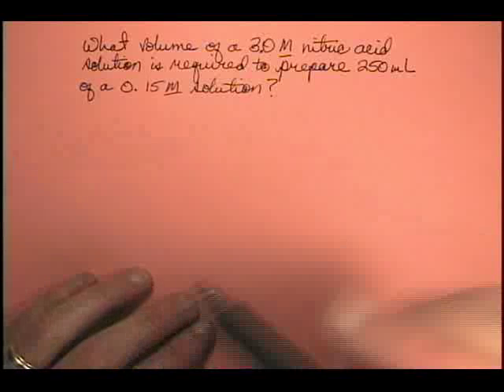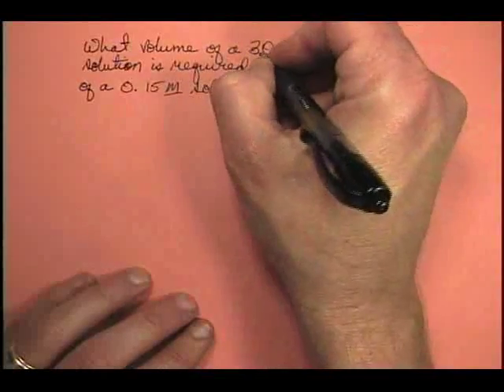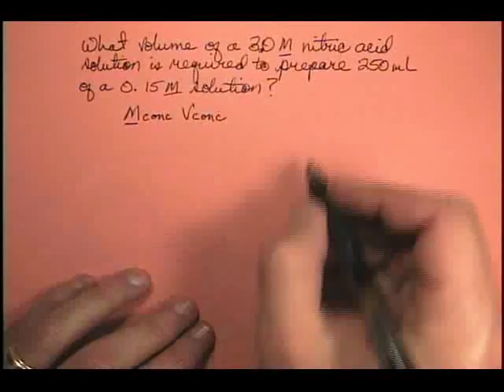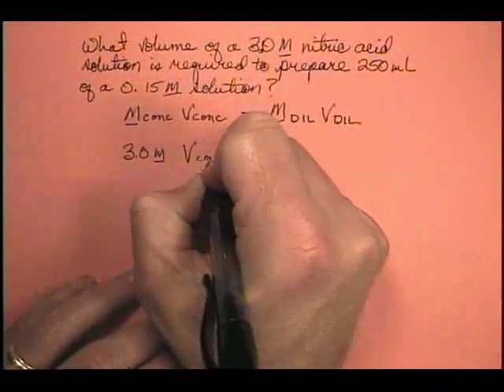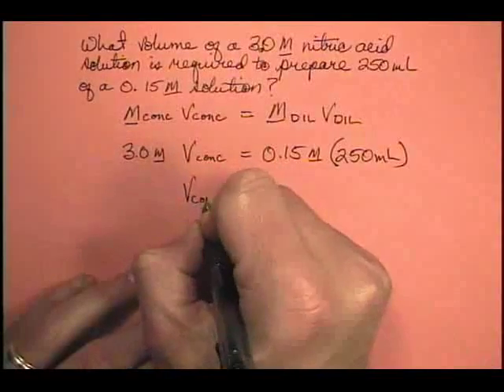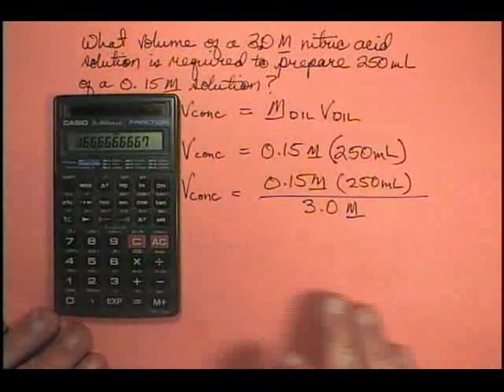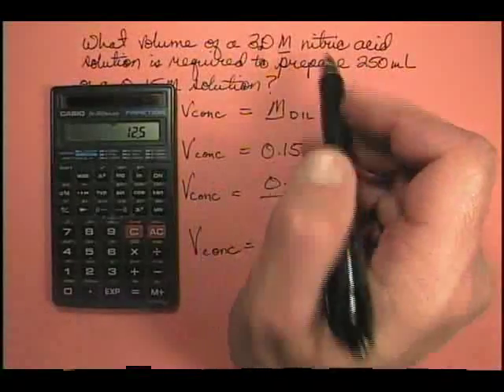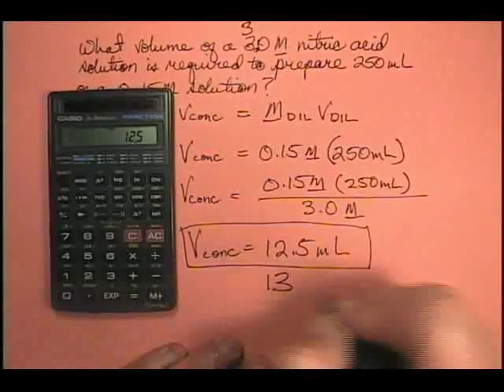Volume of nitric acid to make dilute solution